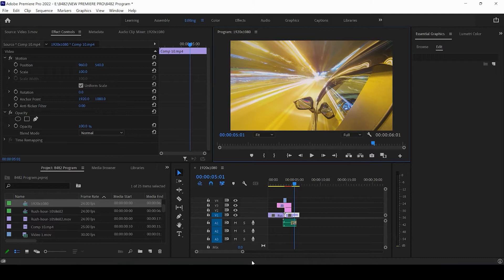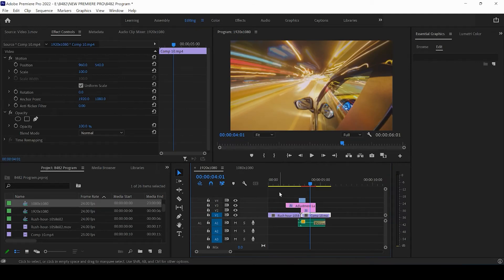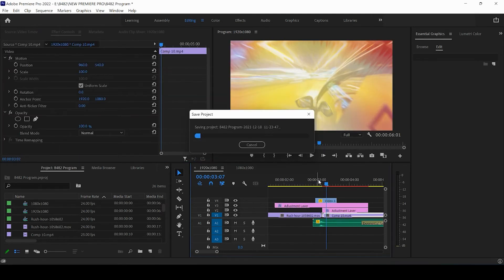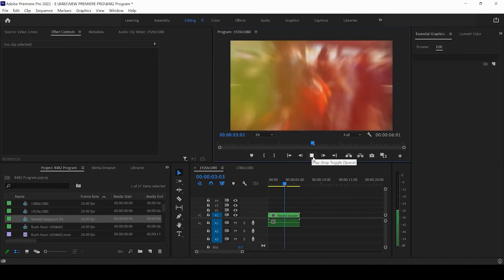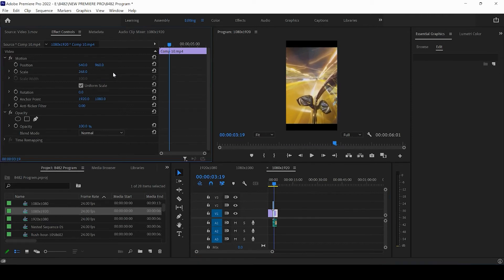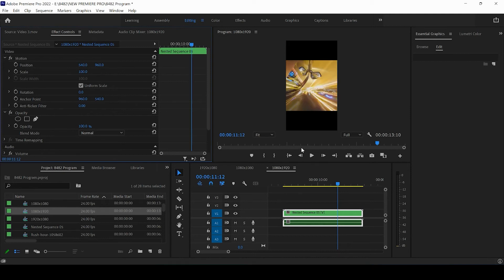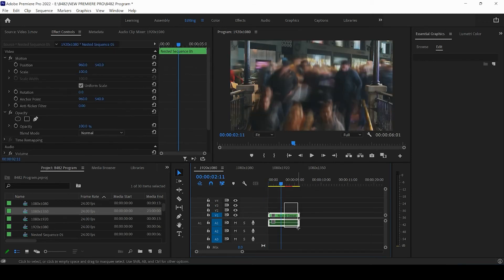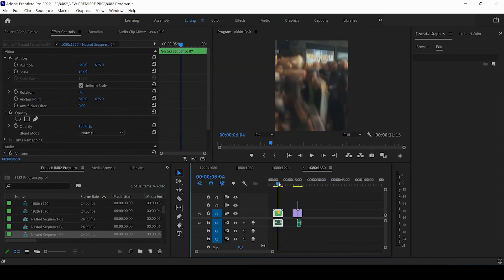RESIZE and EXPORT Your Facebook Videos (1080x1080, 1920x1080, 1080x1350, 1080x1920)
In this video, you will learn how to resize and export videos for Facebook in Premiere Pro.

Sizes
1080x1080 (Square)
1920x1080 (Horizontal)
3840x2160 (Horizontal)
1080x1350 (Rectangle)
1080x1920 (Vertical)